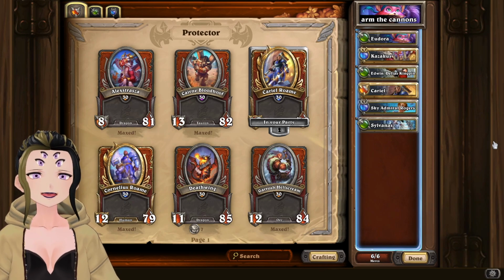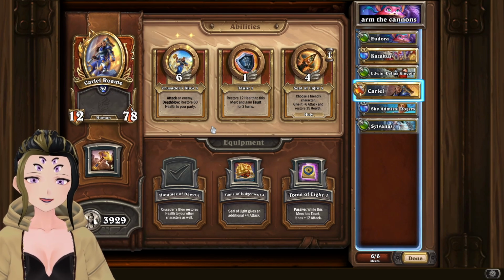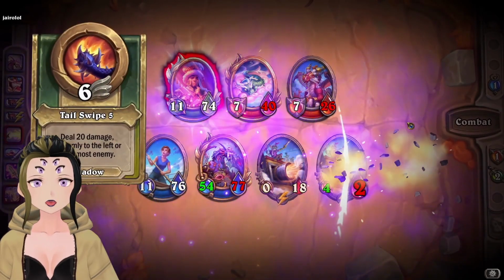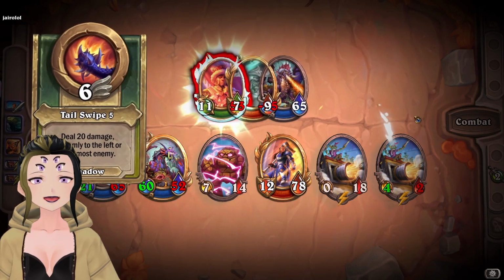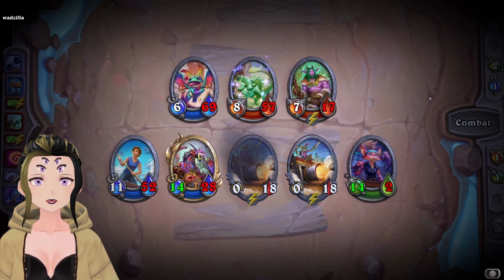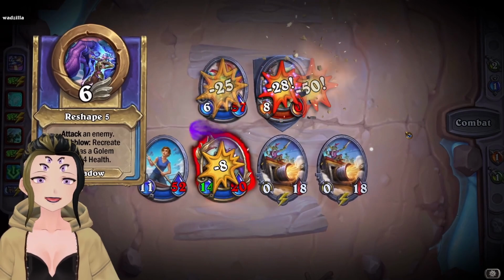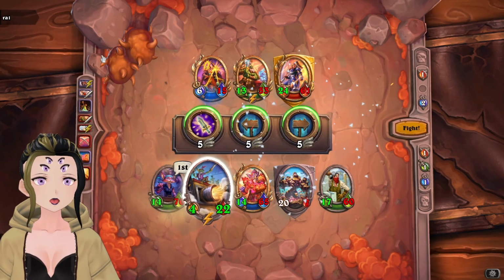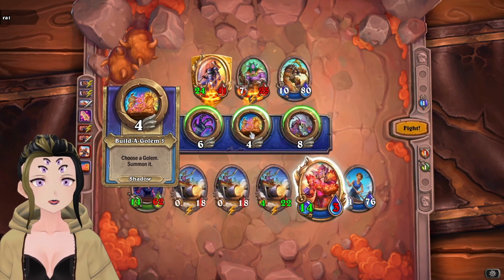Eudora's Hidden Power With Kazakus! Hearthstone Mercenaries PvP Team Comp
It's time to arm the cannons in Hearthstone Mercenaries! Overwhelm your opponent with endless cannon barrages through Eudora that u can buff with Kazakus! If you got an comment leave it down below :)
Timestamps:
0:00 Intro
1:03 Build Explanation
2:40  They are My Mercenaries NOW! Game 1
6:01 Fire the Cannons! Game 2
10:49 Cariel To Save the Day! Game 3
14:53 Catch Me Later! Game 4